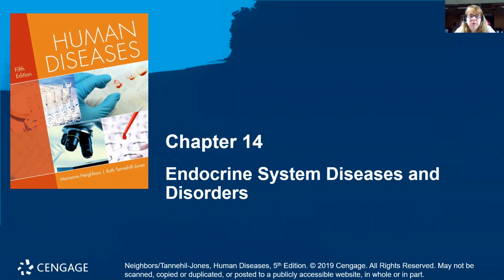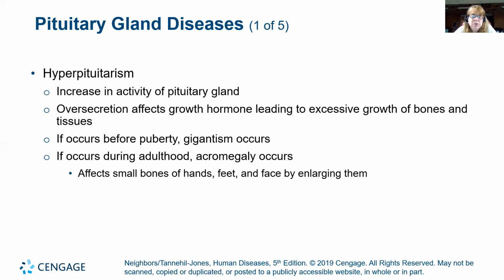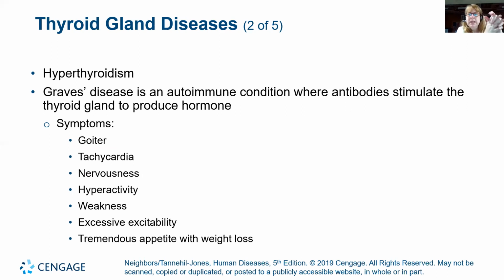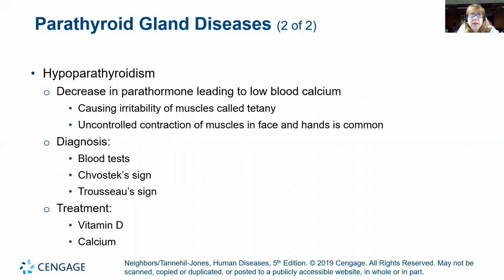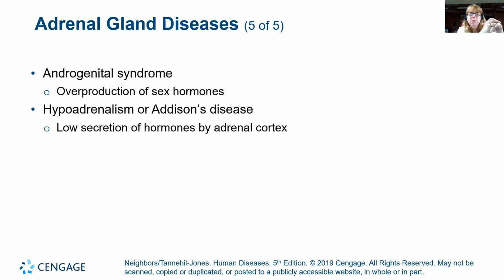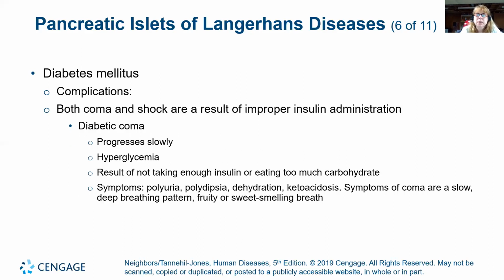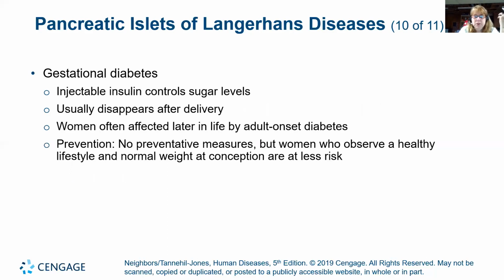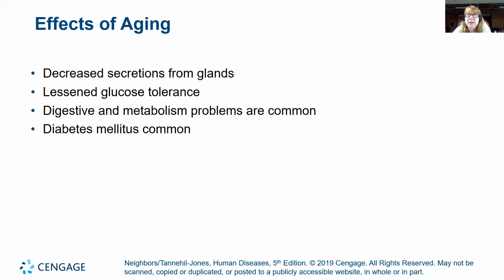MA150 Chapter 14